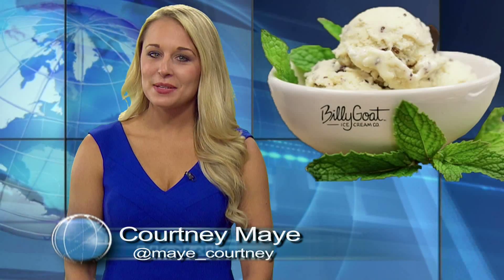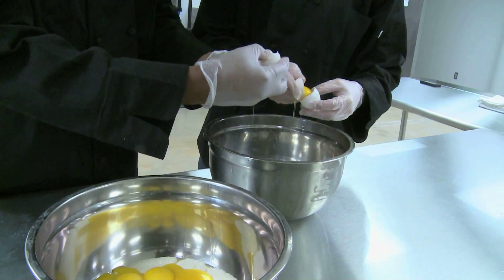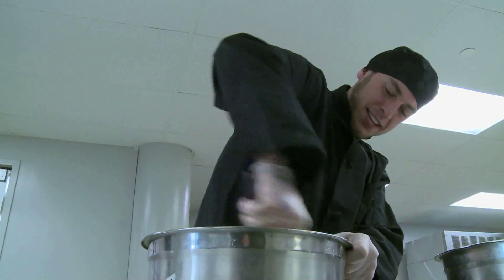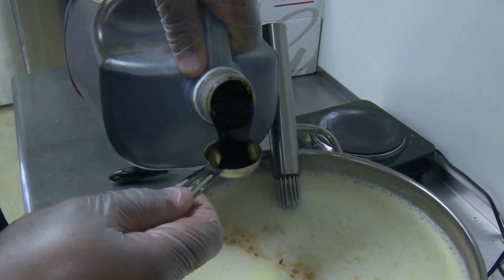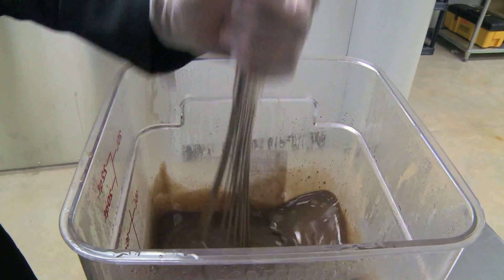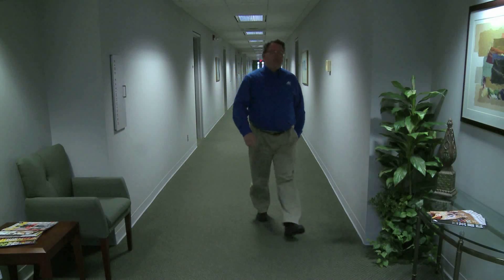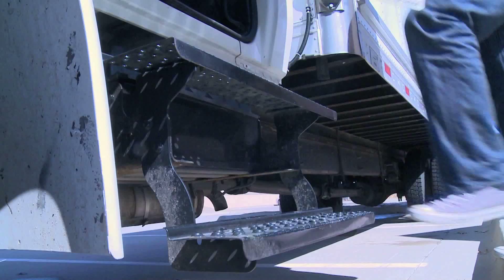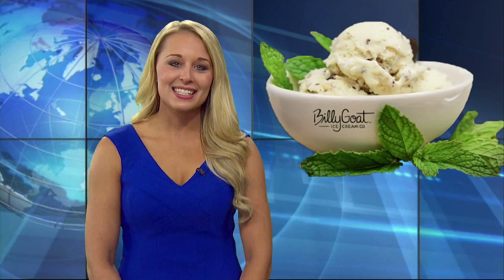Billy Goat Ice Cream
Two entrepreneurs add a healthy twist to America’s favorite dessert.